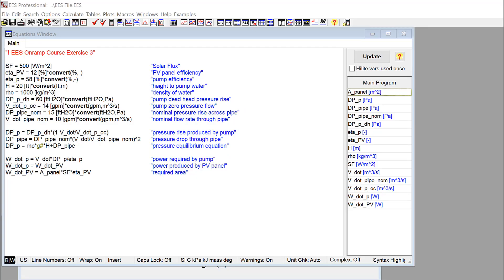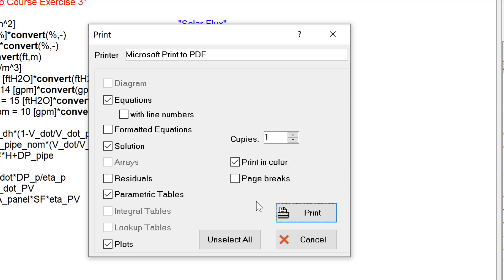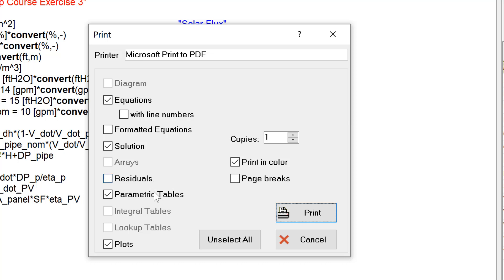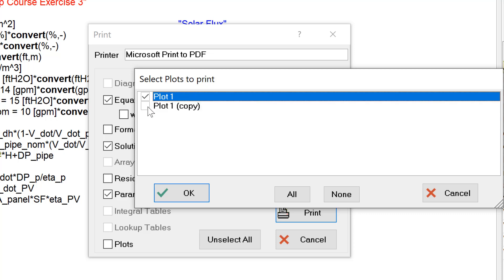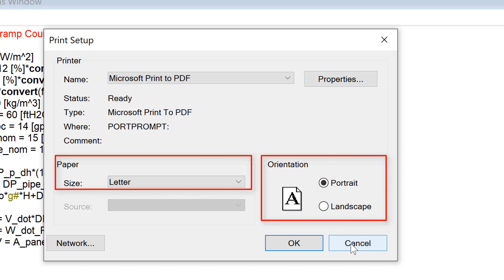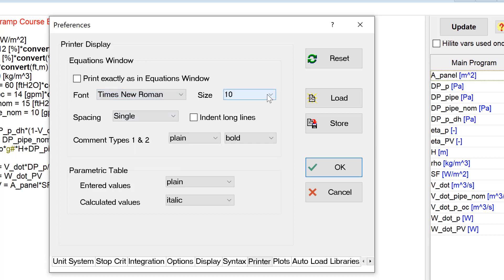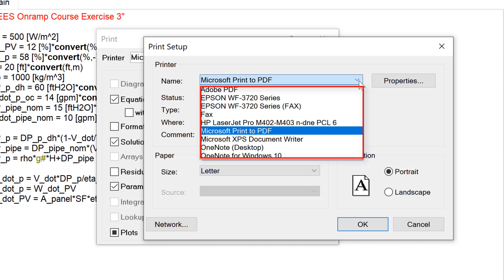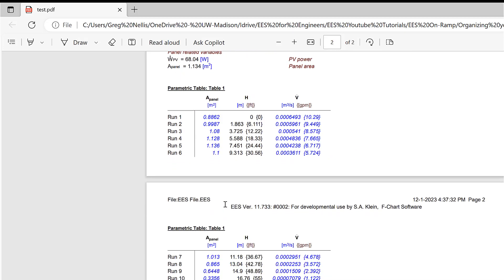Printing your Solution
Shows how you can print your EES solution.
00:00 Printing your Solution
00:24 Print Dialog
01:55 Print Setup Dialog
02:21 Printer Tab of the Preferences Dialog
02:44 Print to pdf